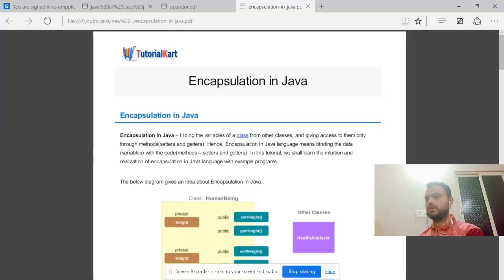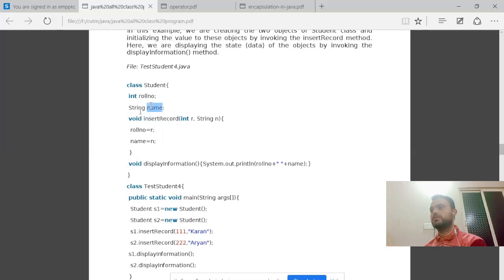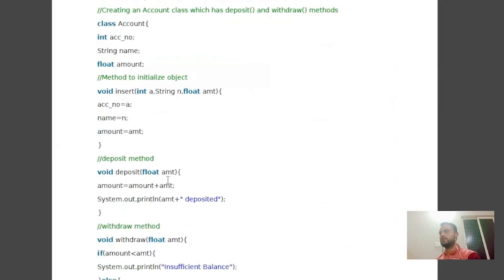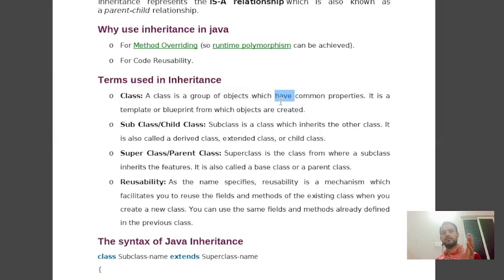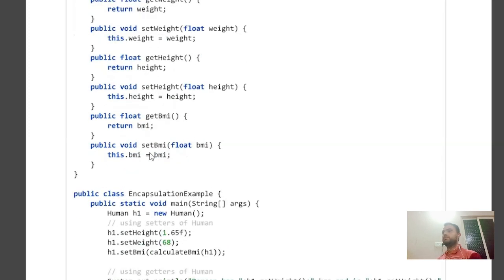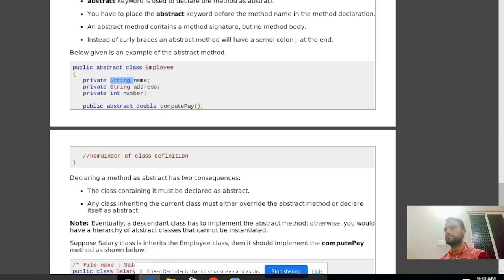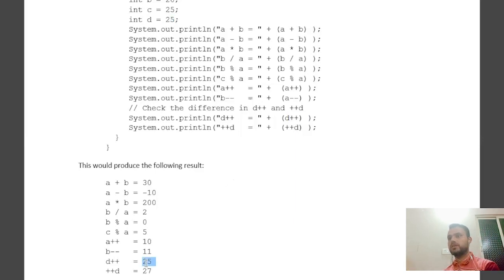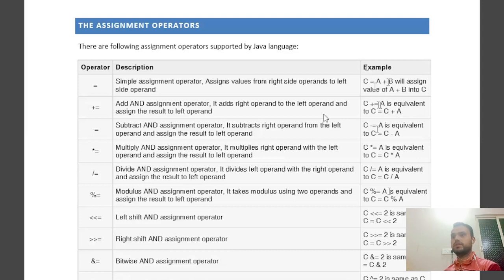Live Demo class OOPs concept